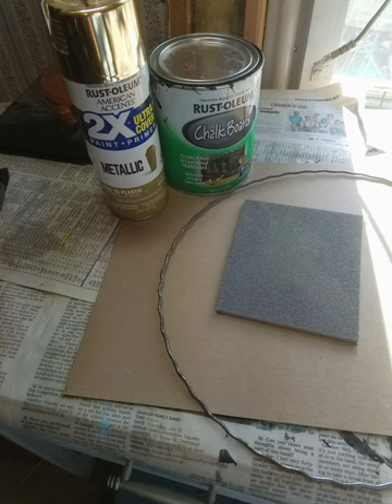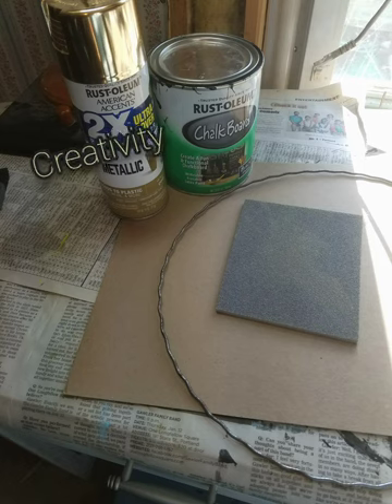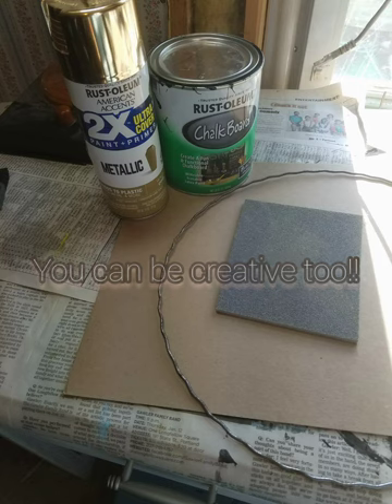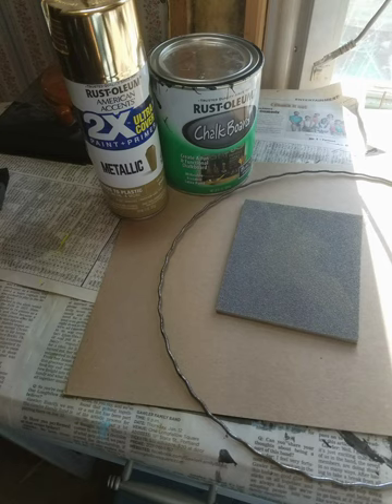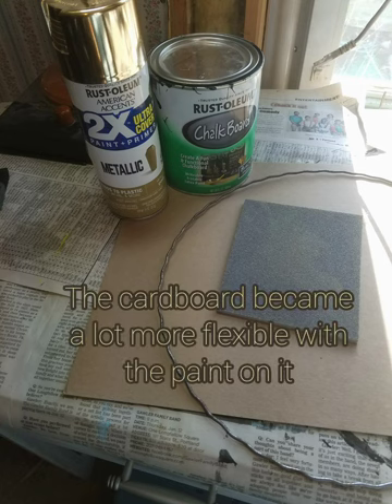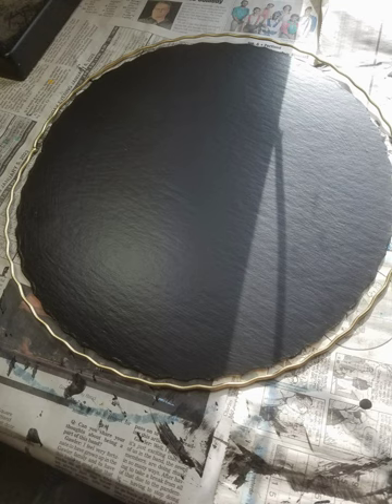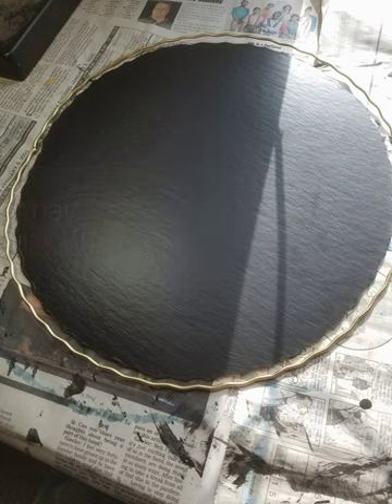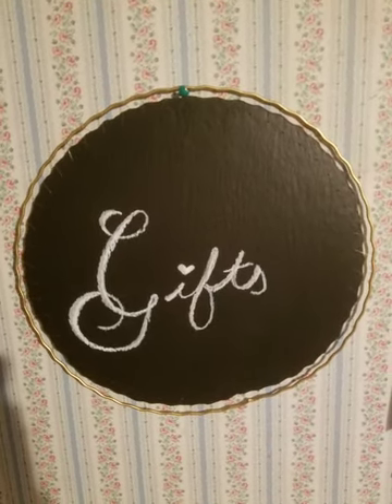Decorative chalk board DIY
This is an easy homemade chalk board that can be used over and over as a party decoration or around the home. Made from things that I found around my home, my guests will never know I made it myself. You can easily make one of these for yourself using recycled materials or picking up some inexpensive things along the way.

How would you  see yourself using this?
Is there a unique twist that you would add to make it all your own?
What other things lying around the house could become party decorations?